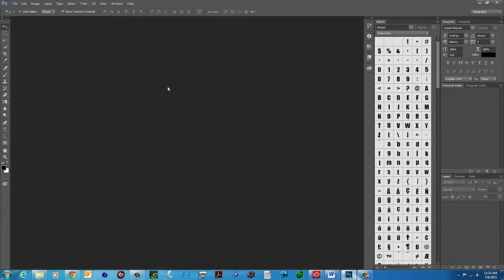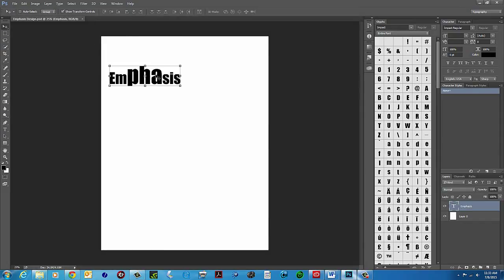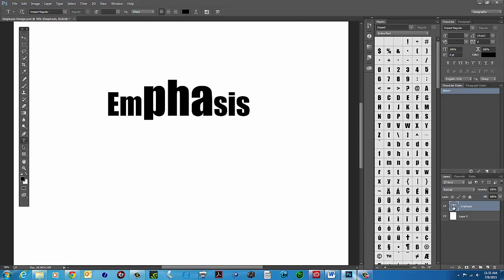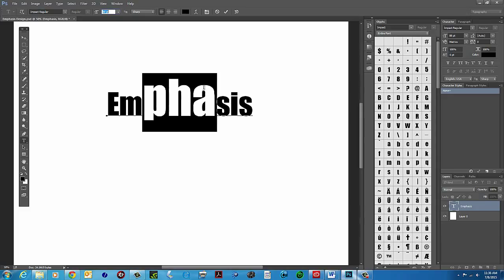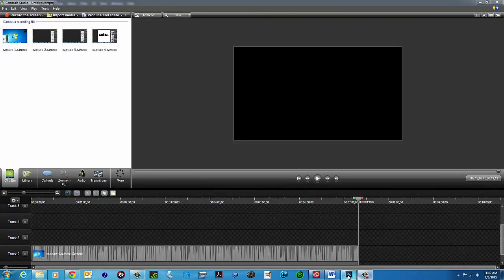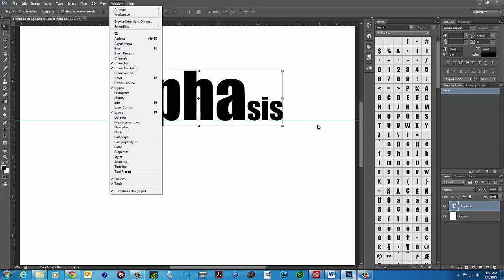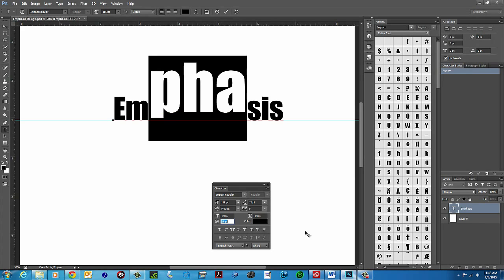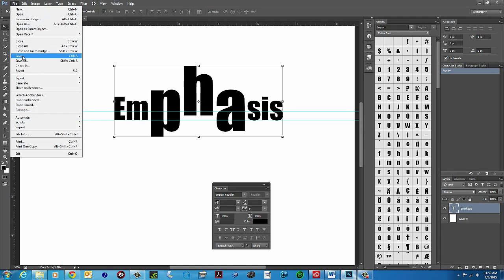Adobe Photoshop Tutorial - 4 Type Design - Emphasis